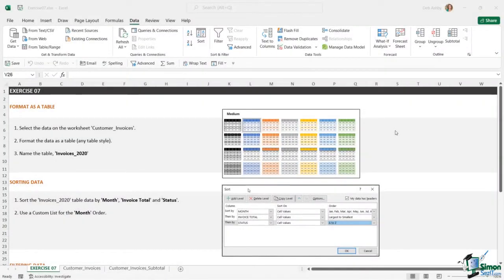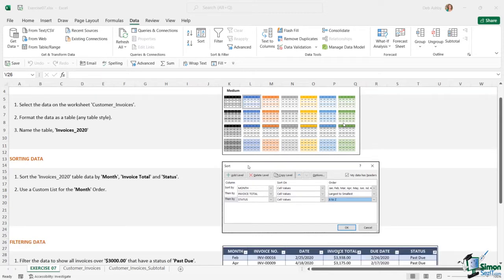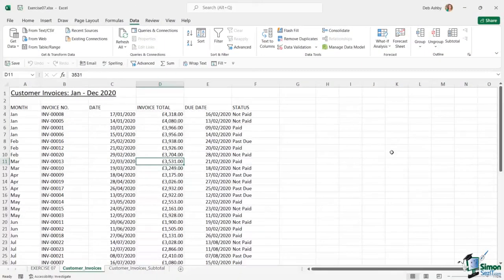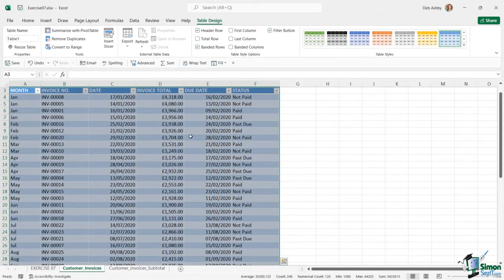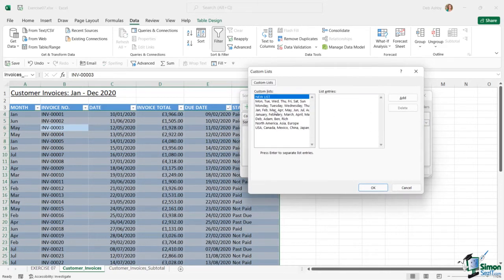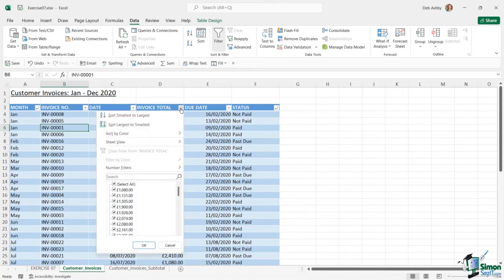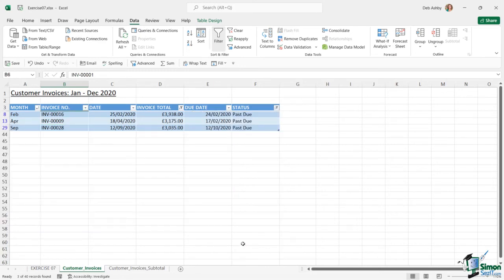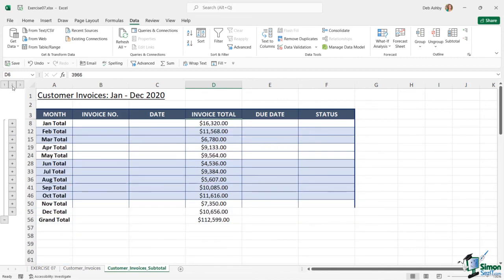Excel Exercise 07